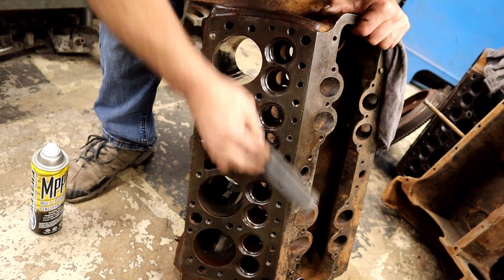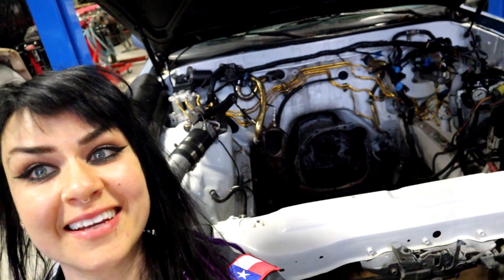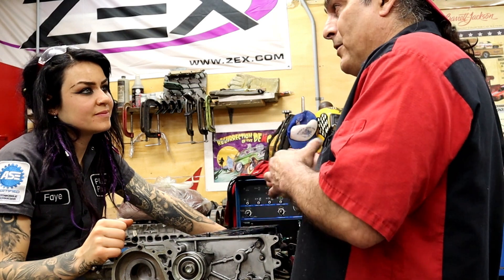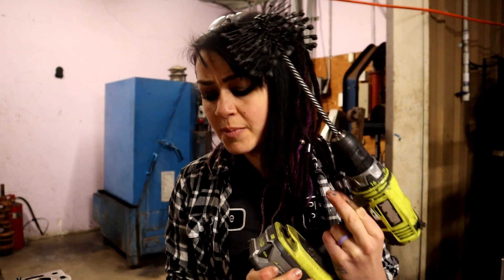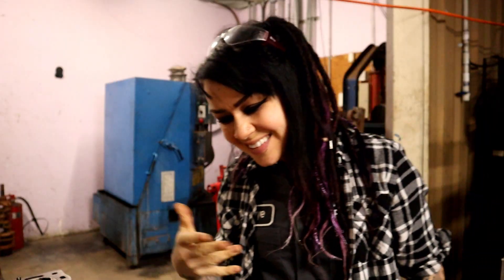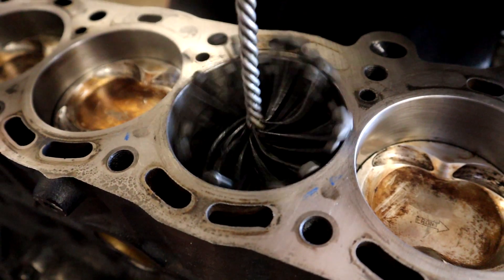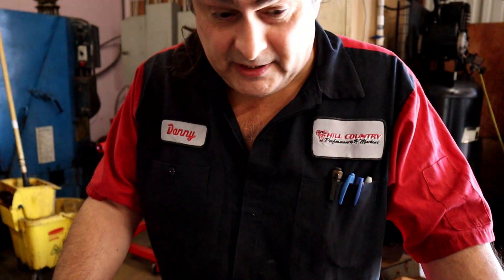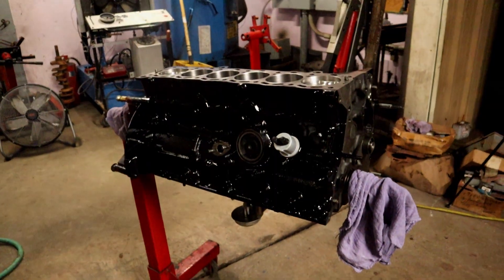Pulling & Cleaning the block, Cleaning Pistons, and Honing the Cylinders!! Supra Saga part 11!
You can get your very own "FooFoo" Air Tool, AKA the Capri Tools Windstorm Air Blow Gun,

Part 11: this one!! Pulling & Cleaning the block, and Honing the Cylinders!!